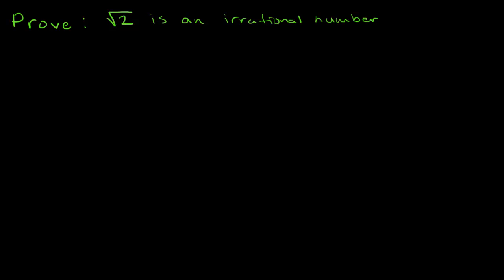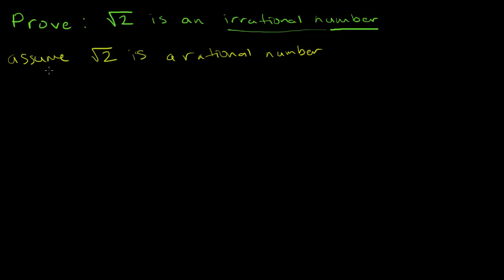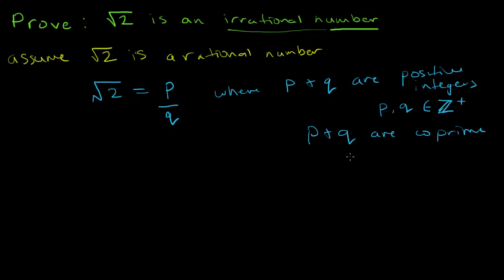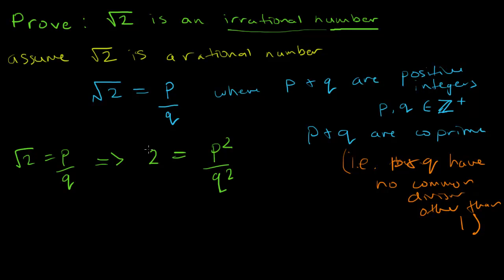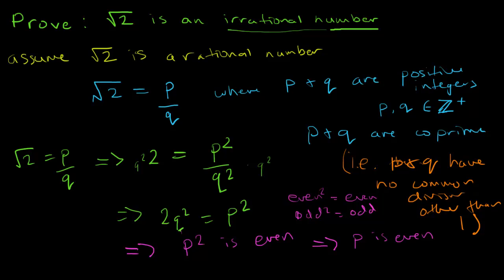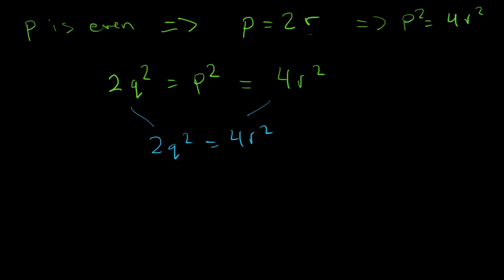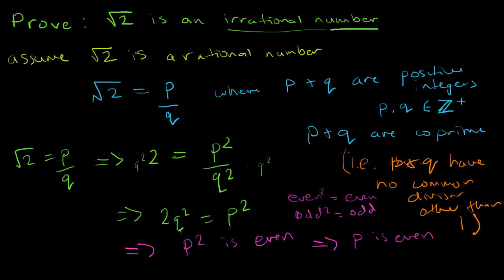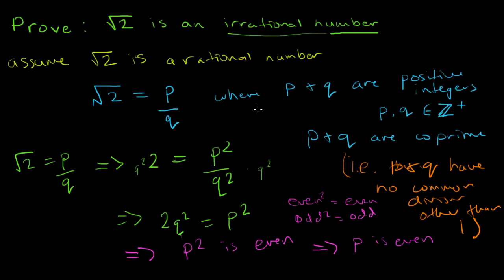How to Prove the Square Root of 2 is an Irrational Number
In this tutorial, I prove that root 2 is an irrational number.

I also demonstrate how to prove this by using the technique of 'proof by contradiction'.